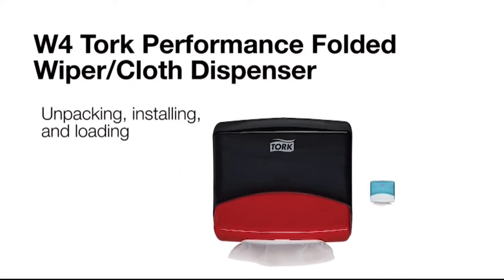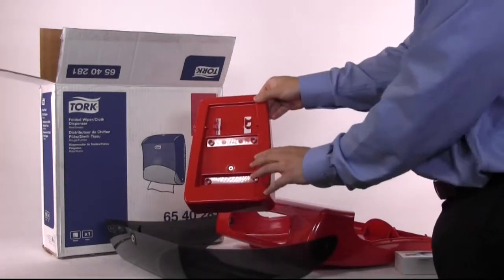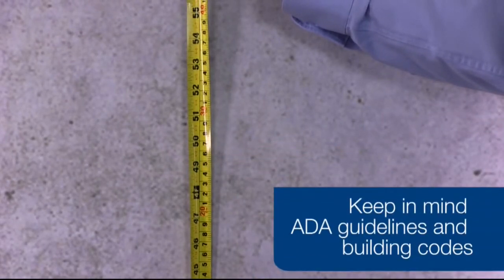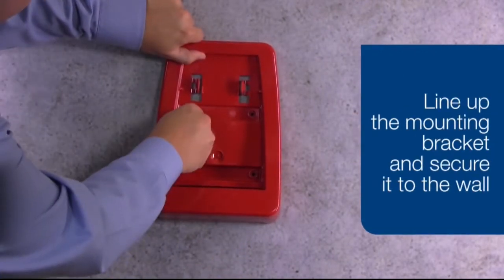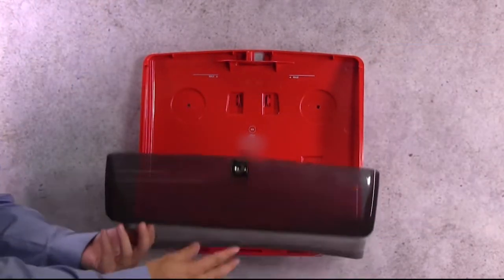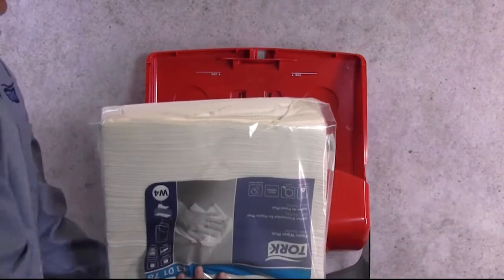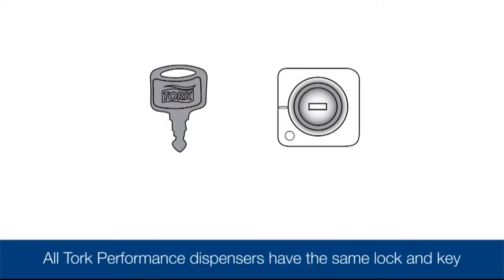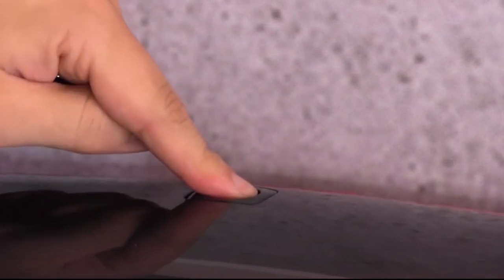Tork Performance W4 Wiper Top Holder Dispenser Video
Learn how to properly mount and refill the Tork W4 dispenser.

The Tork dispensers for folded wipes in Performance design protect sheets from dirt and offer an one-at-a time dispensing to reduce consumption and waste. Tork Performance is the next generation of dispensers for professional wiping. The right combination of dispenser and wiper will boost productivity, while reducing your overall cost-in-use.